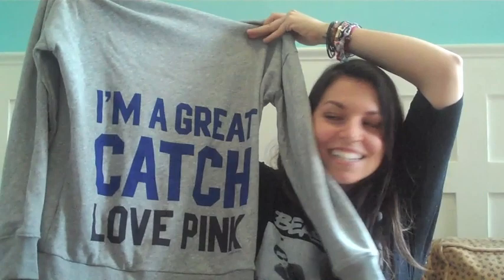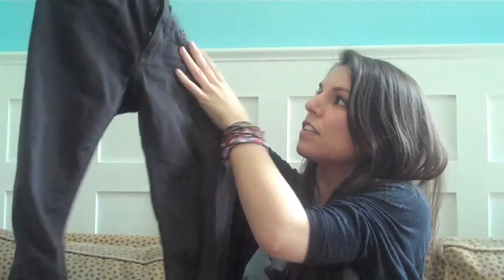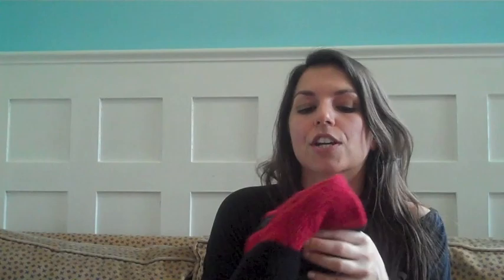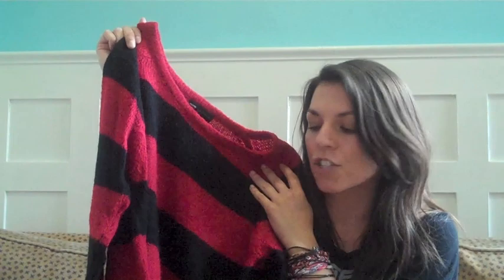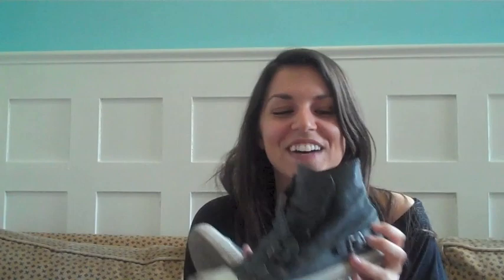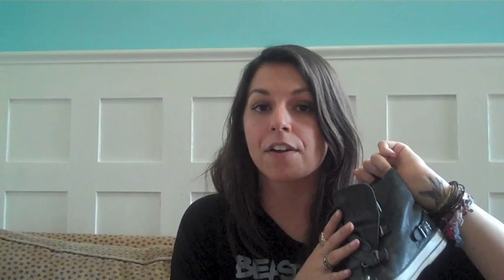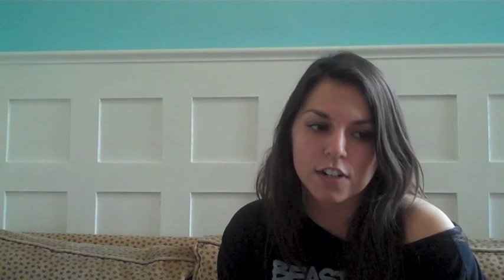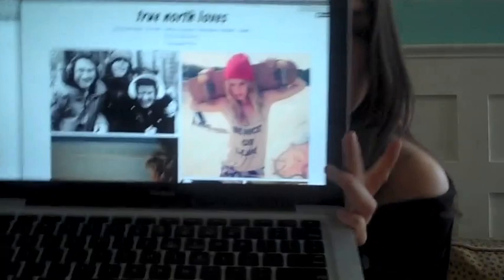april favorites 2012 - fashion, beauty, misc.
all the things i've been loving in april.

victoria's secret pink mlb blue jays hoodie
twill utility/cargo pants (club monaco)
mango striped sweater
mulberry leah bag
ash virgin sneakers
isabel marant dicker boots
opening ceremony coachella boots
nike free 5.0 neon sneakers
smashbox cream eyeshadow in midnight brown
wii shawn white snowboarding "road trip"
girls season 1
game of thrones season 2
the killing season 2
ed sheeran and yelawolf - you don't know
ed sheeran - give me love
alex clare - too close
live - all over you
juliet simms - oh darling, roxanne
beastie boys chaser brand t-shirt
beastie boys - sabotage